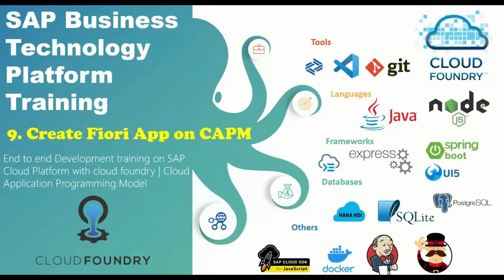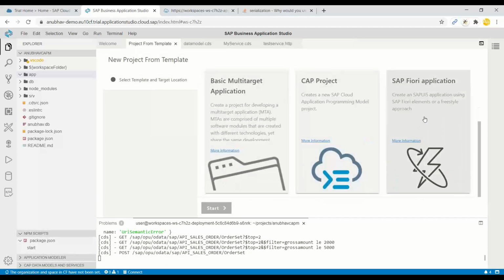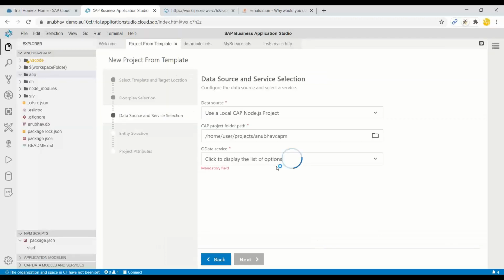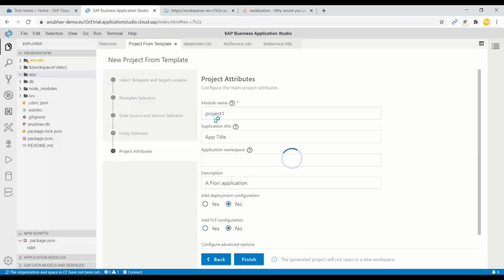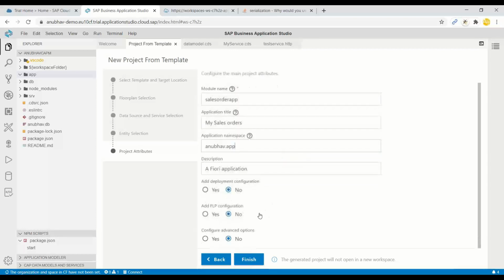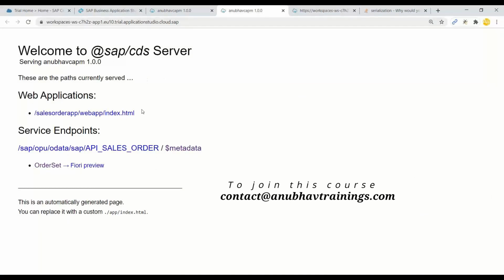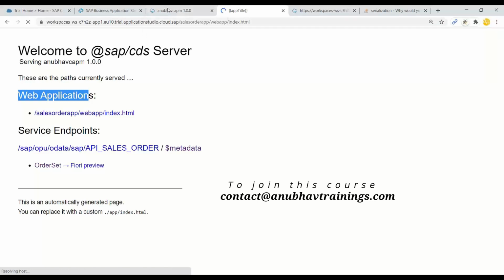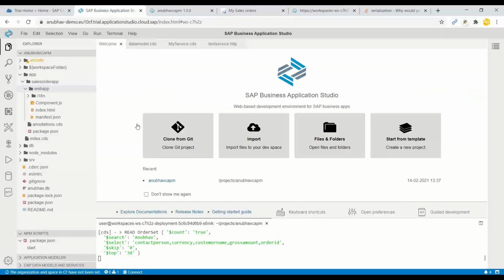09 CAPM Create Fiori App BTP Training | Build and Deploy Your SAP Fiori App to BTP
SAP Cloud Application Programming Model (CAPM) is a framework of libraries, components, IDE tools. In this training series on Business Technology platform training, we will look at quick demos in SAP Cloud Application Business Studio.
This Video shows you how to Create Fiori App to SAP Business Technology Platform, Cloud Foundry environment.
How to deploy your business service on SAP Business Technology Platform (SAP BTP) using the SAP Cloud Application Programming Model (CAP) and binding appropriate service instances. See the Developer Guide for Cloud Foundry for more details.

This is a short end to end video series on BTP CAPM Programming, If you interested in detailed course, check our course page

01 SAP Business Technology Platform training |

02 What is Cloud Application Programming Model - CAPM |

03 Create First Project in Cloud Application Programming Model |

04 SAP Cloud Application Programming Model Training |

05 Create Database tables in Cloud Application Programming Model |

06 Working with Aspects in Cloud Application Programming Model |

07 CAPM Build OData Service |

08 CAPM Test Your OData Services |

Components of SAP CAPM
Core Data Services (CDS): It is a data modelling infrastructure used to define data models and service definitions, queries and expressions in object notation.
Service SDK’s: CAPM have libraries available for both Java and Node.js which used to provide and consume services through synchronous and asynchronous API’s. SDK’s also have integration to services such as authentication and credential-flows and on/off boarding of SaaS tenants. SAP Business Application Studio
SAP Business Application Studio: IDE to build business applications.

Build and Deploy Your SAP Fiori App to BTP,
CAPM Create Fiori App BTP Training,
sap business technology platform training,
sap business technology platform tutorial,
sap capm,
sap btp course,
sap cloud foundry development,
sap cloud platform development,